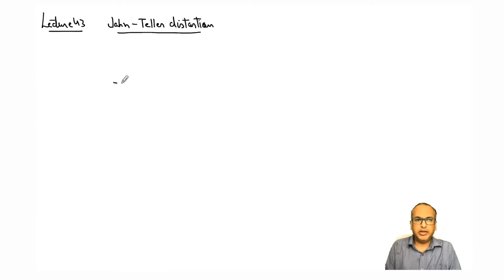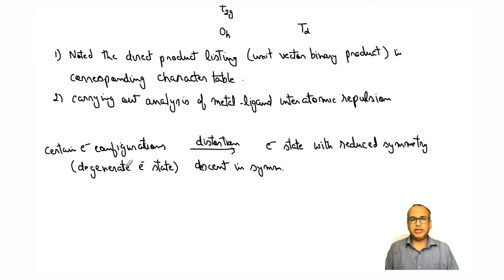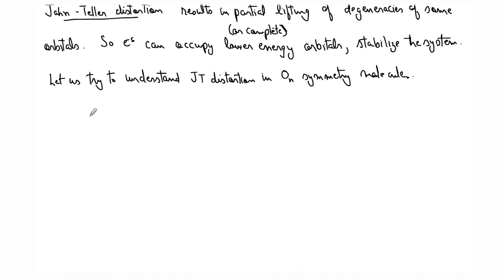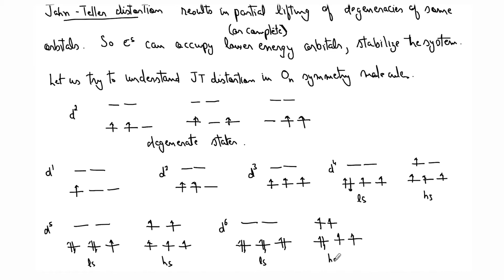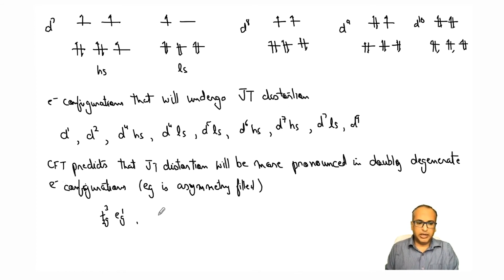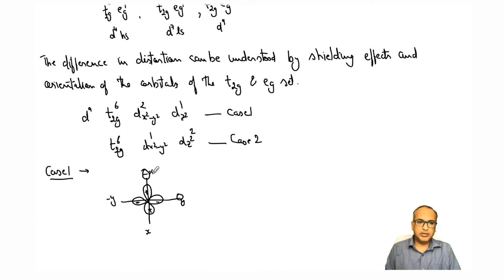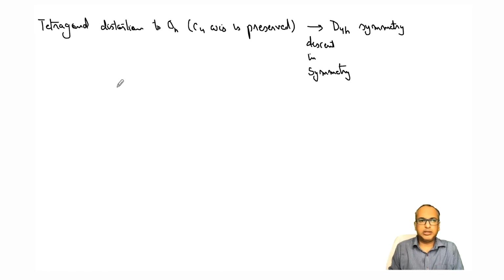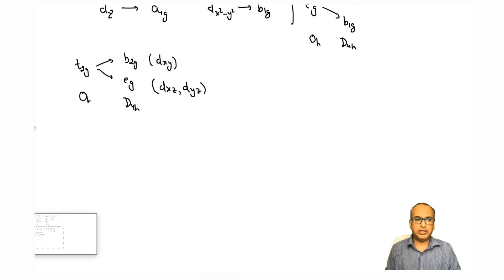Lecture 43 1